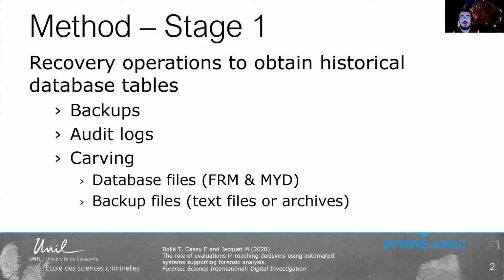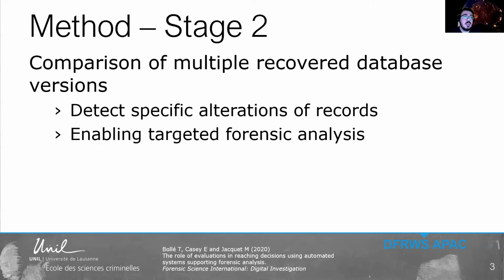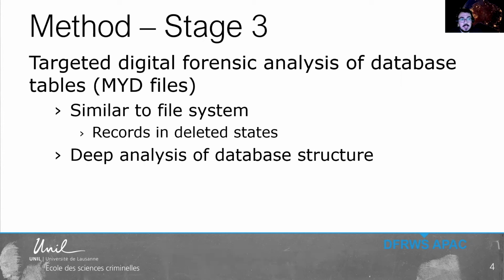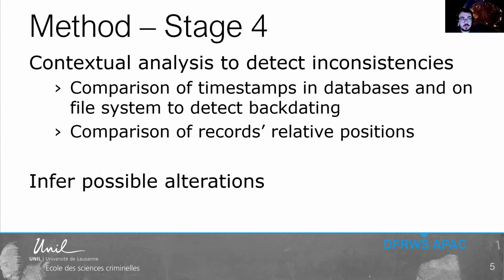Advanced Forensic Recovery And Analysis Of MySQL Data In Deleted State